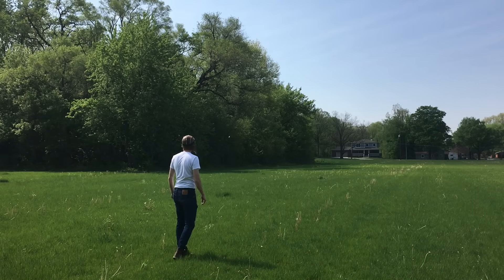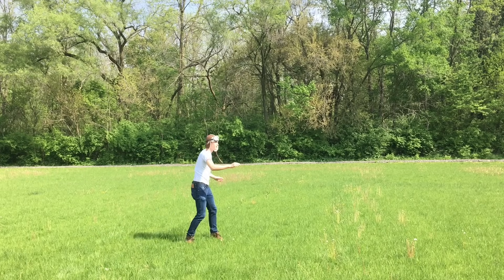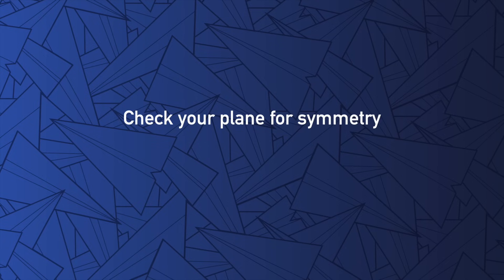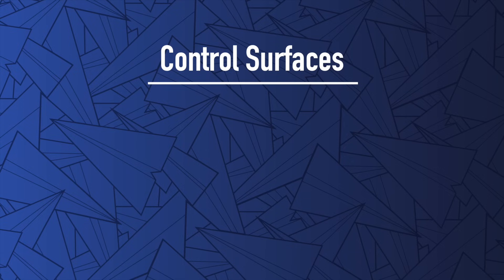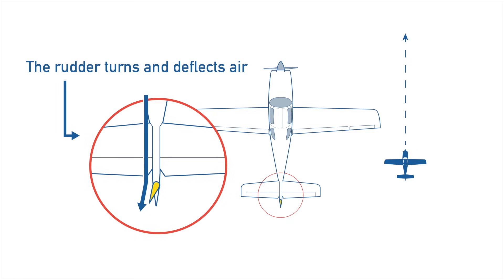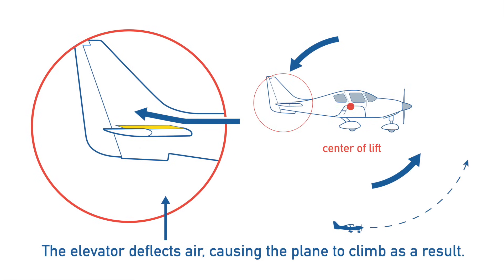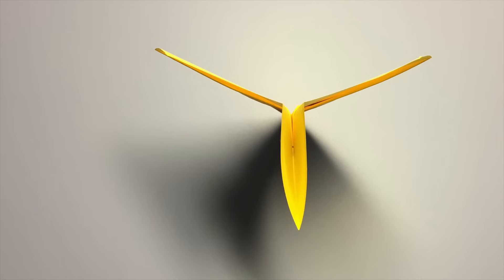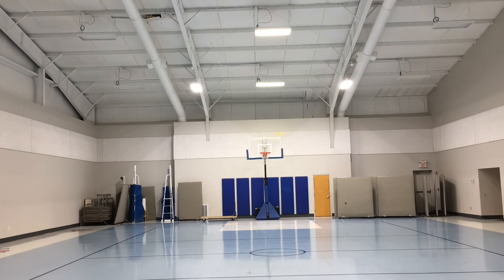Why Your Paper Airplane is Bad — Tips for Throwing and Adjusting Paper Airplanes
Learn how to properly throw and adjust paper airplanes so yours flies as well as possible! "Trimming" your plane correctly can make all the difference!

Check out the Foldable Flight Facebook page and get involved

ASTROBRIGHTS PAPER

25 Color Assortment

ORIGAMI PUZZLES